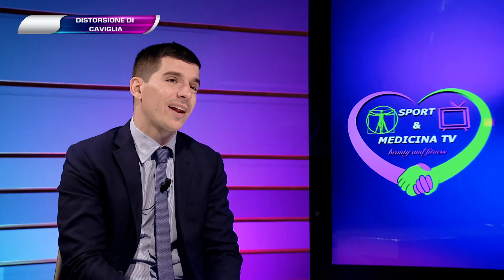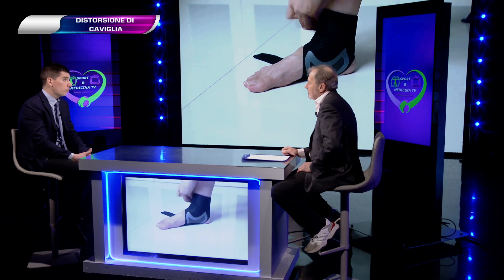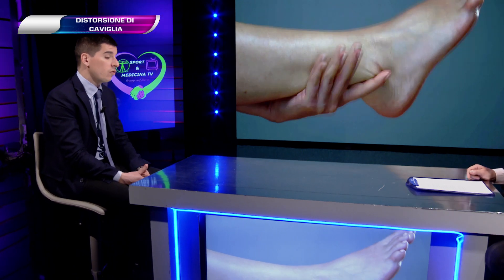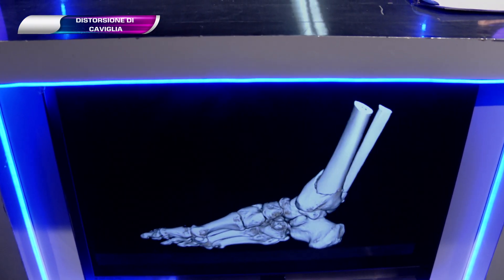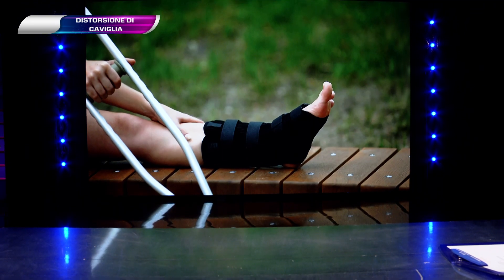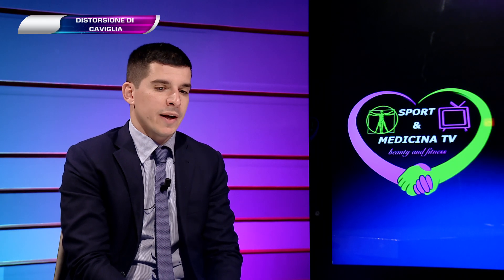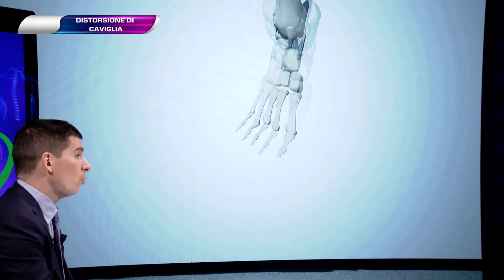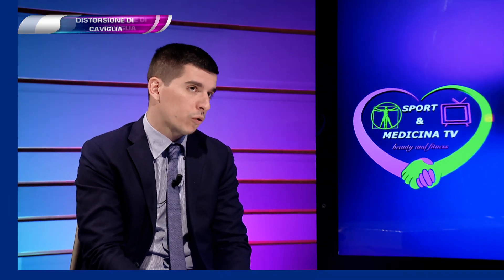SPORT MEDICINA TV : DISTORSIONE DI CAVIGLIA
TRASMISSIONE SPORT MEDICINA TV
Conduce Dott. ALESSANDRO FALCIONI
Ospite : Dott. Alessandro Annibaldi